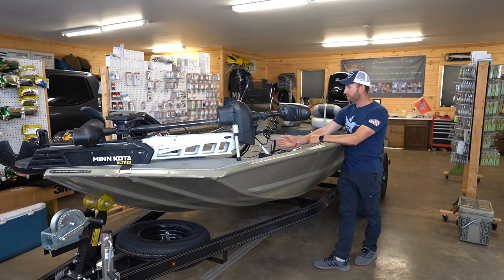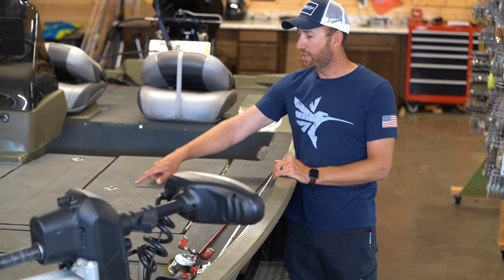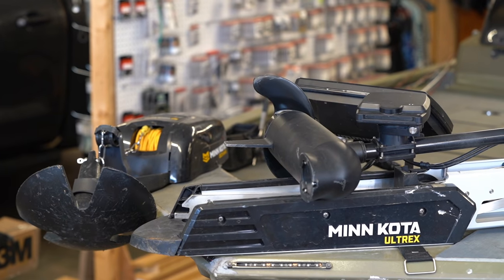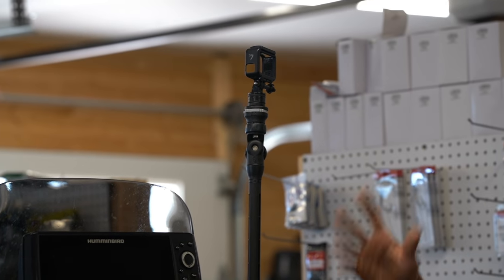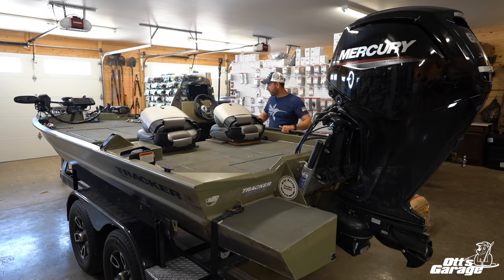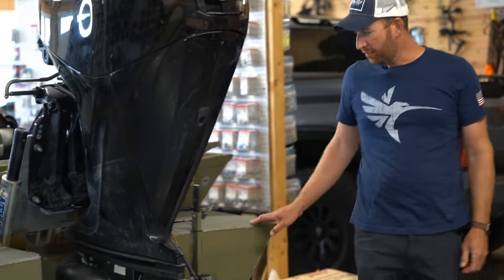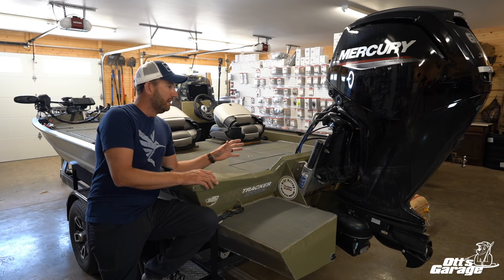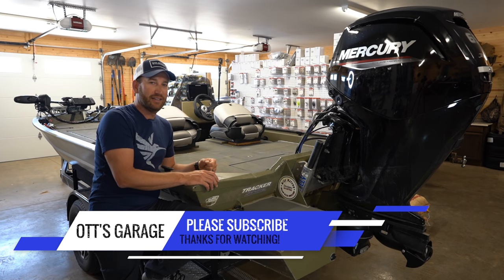Full Walk Thru Of My @trackerboats And @MercuryMarine Jet Drive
I’ve had this boat about a year or so now but finally getting the walk thru done right! This is a 1754 SC Tracker Grizzly with a 65HP Mercury jet drive. My good buddy Mike Watson did all the modifications and rigging as always. There are a few differences from my last one so try to find them!

For any of the gear I use all season long you can get it